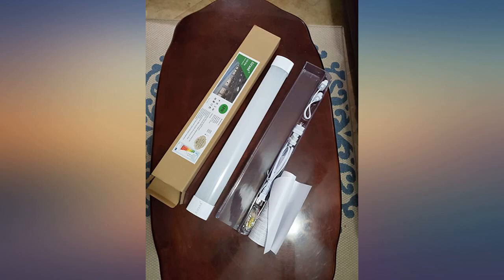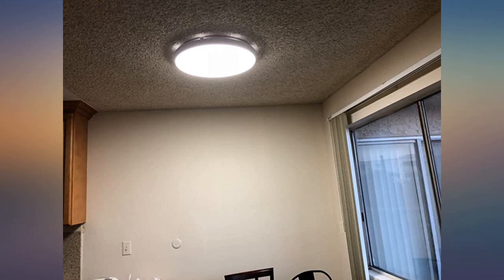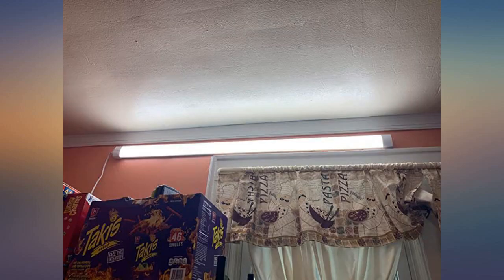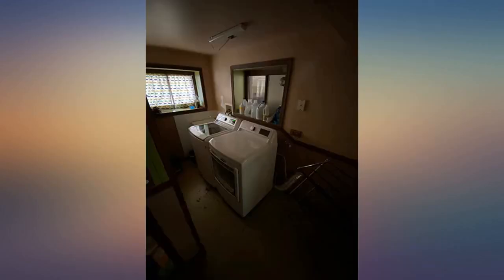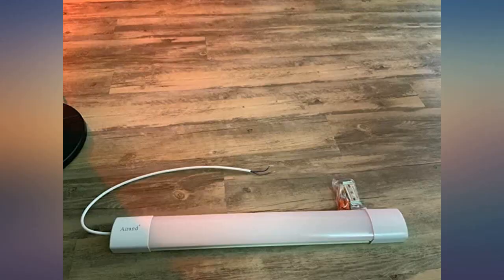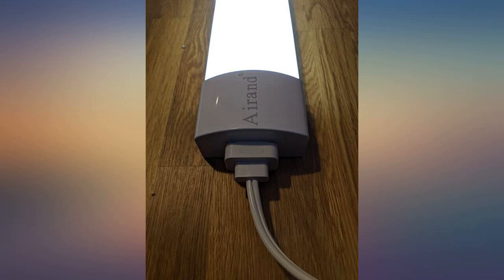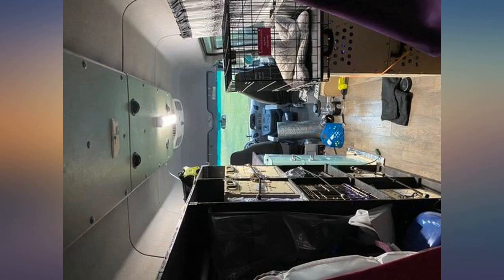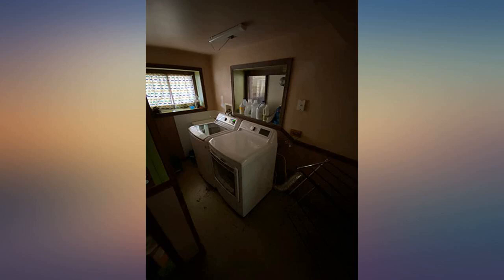Utility LED Shop Light Fixture 2FT 4FT with Plug, Airand Waterproof Linkable LED review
Main Features:
SUPER BRIGHT - This led shop light fixture is more than 1800 lumens output, 18w led ceiling light fixture low power consumption, the led shop light save 85% on your electricity bill. Led tube light perfect for garage, under cabinet, warehouse, basement, workshop, workbench, kitchens, hallways, schools, laundry room, utility room and recreation rooms,office general lighting.. LINKABLE - Extendable design, This led tube light could connect up to 18 tube lights together with 7 inches connector cords. comfortable led shop light fixture. With 180° wide-angle beam, This led ceiling and closet light is no flickering. No mercury or hazardous materials. No UV or IR Radiation. Frosted cover for anti-glare eye protection.. PLUG-AND-PLAY - This under cabinet lighting is very easy to use. Just use the included snap joints to hang it up and insert the plug to light it on. Hardwiring the led under cabinet light is also available. You can choose hardwiring the tube light to your line of the power supply or lighting the led tube light by the plug to meet you need.. SAFETY UPGRADE - LED shop light adopts the new technique in industry to provide the high quality led lights all over the world. The led utility shop light features of moisture-proof, water-proof, dust-proof and double insulation. With an IP66 waterproof rating, you can rest assured that it can work quite well in your bathroom or anyplace with damp. Confirmed by the FCC and ROHS mark.. EXCELLENT CUSTOMER SUPPORT - We at Airand provide a 3-year customer support for this led ceiling and closet light fixture. All customers can get comprehensive services for problem solving and maintenance-free, this is extra protection to you.